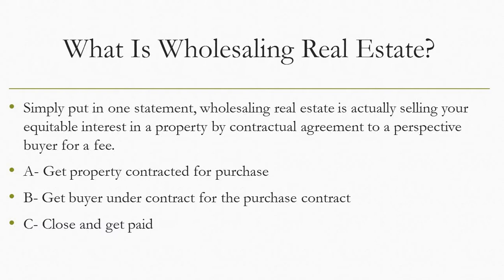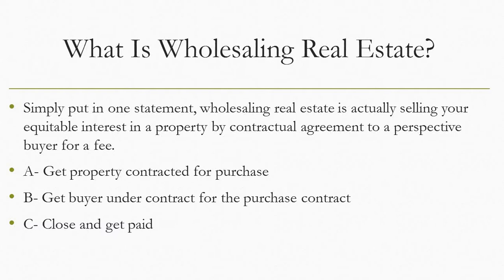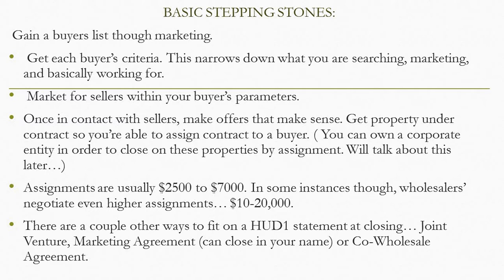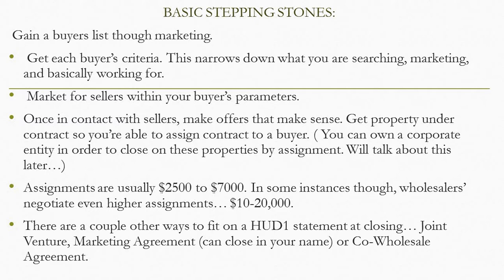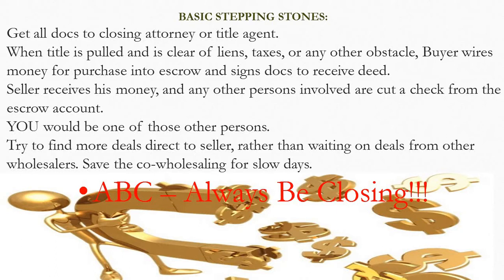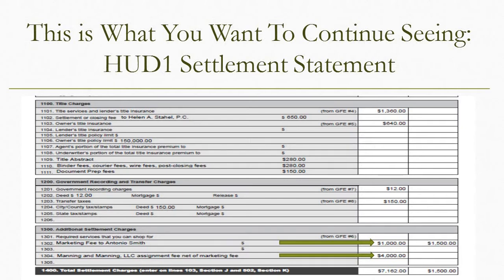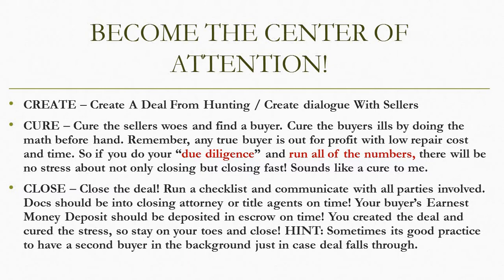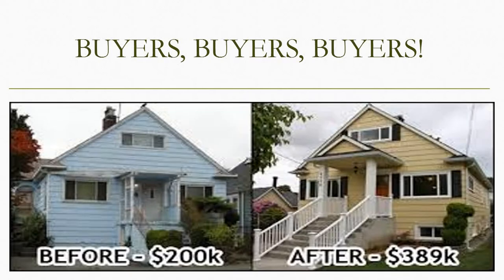Torrey Suxxess Wholesale Basic Tips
Torrey Suxxess walks you through what he thinks is the definition of wholesale real estate and the first few steps to get started plus the start to finish steps of a deal and why?